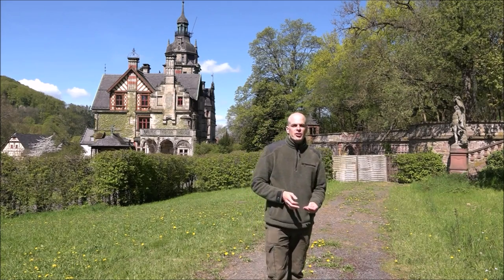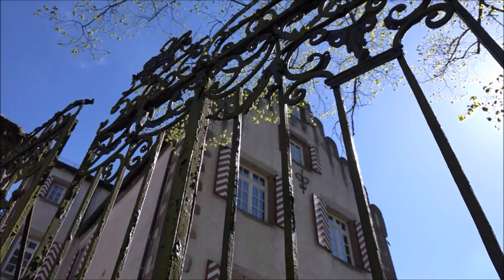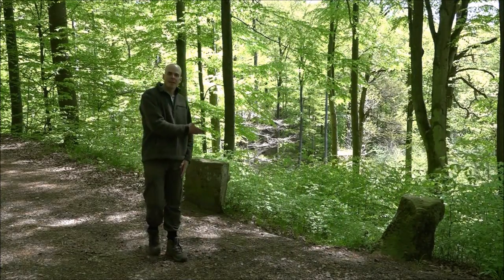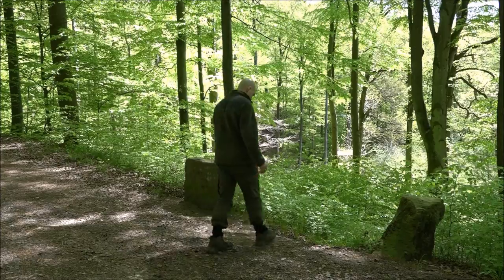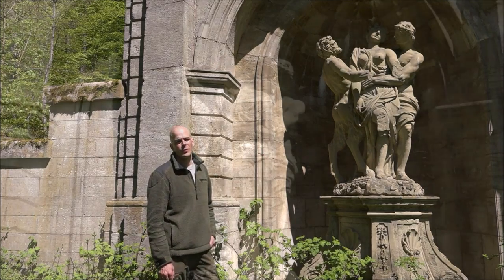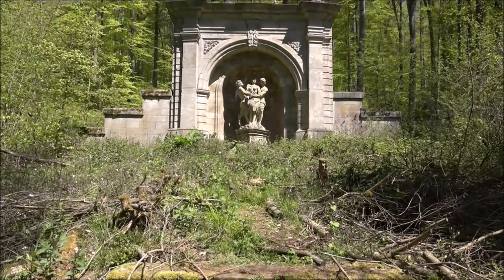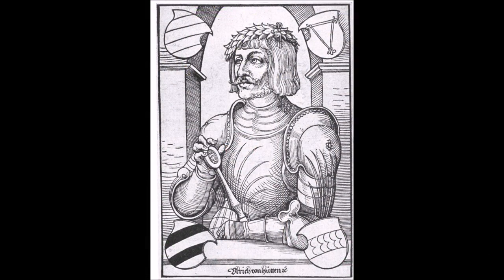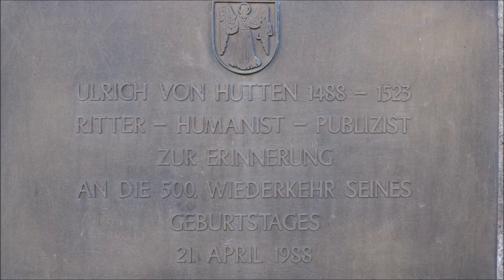Wonderful Castle Of Steckelberg / Germany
Come with me on a little excursion to one of my favourite mystical places. Lovely weather and beautiful landscapes are waiting for you!